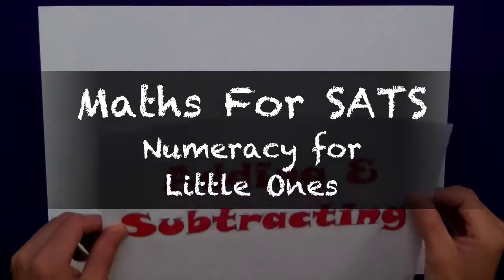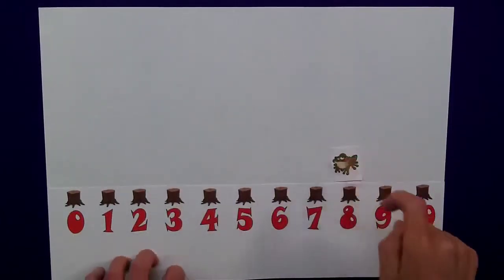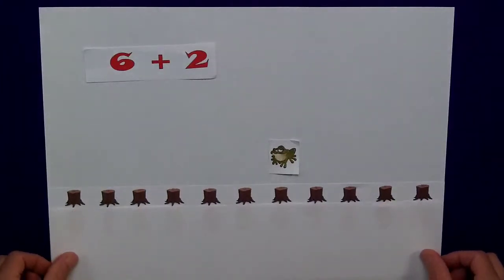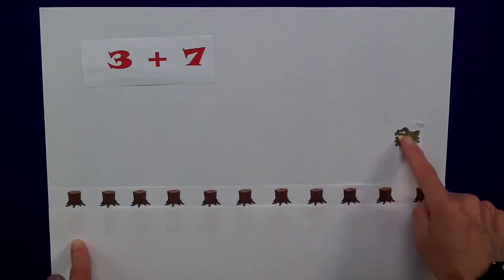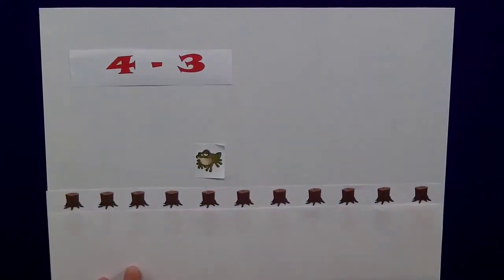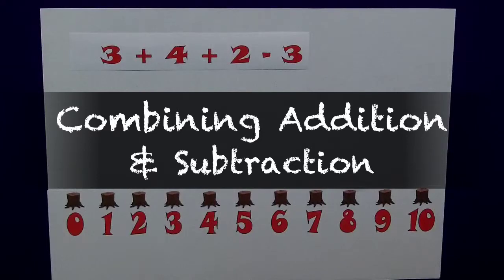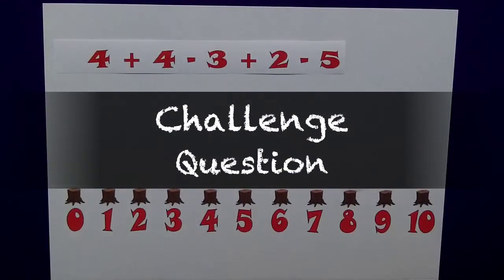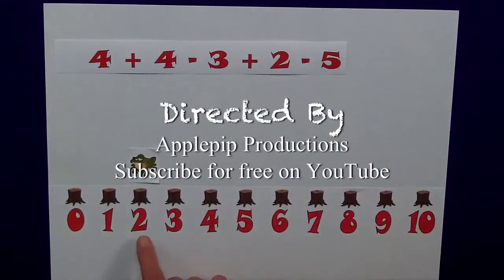Addition & Subtraction For Little Ones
Addition and subtraction help for littles ones.